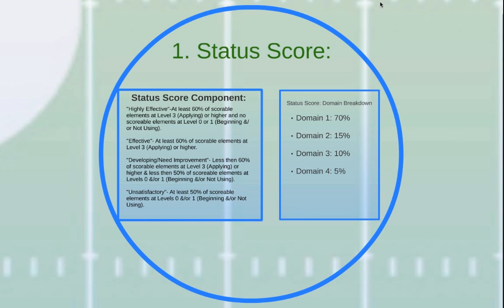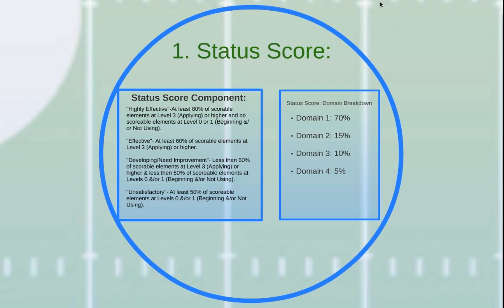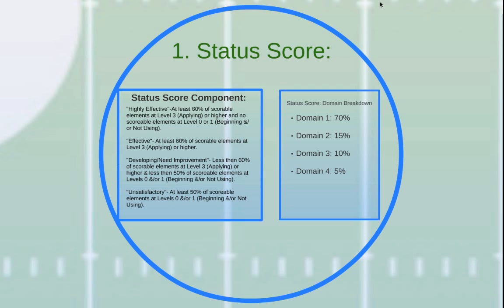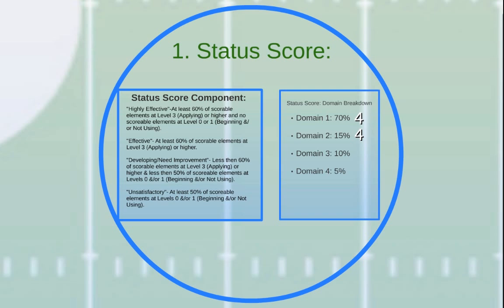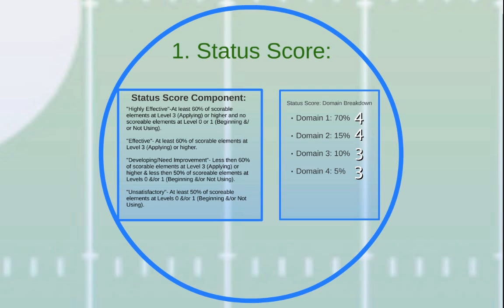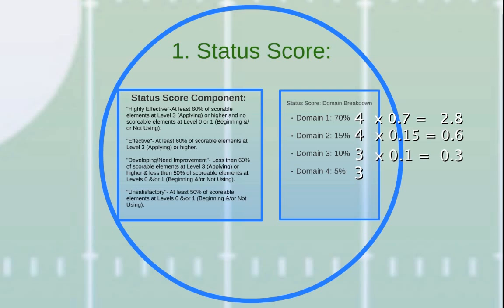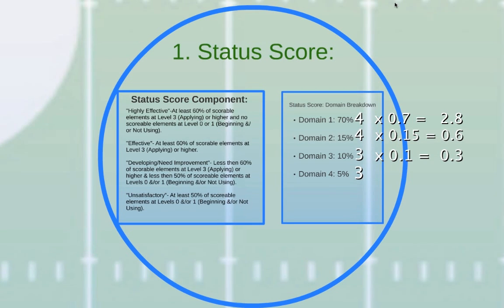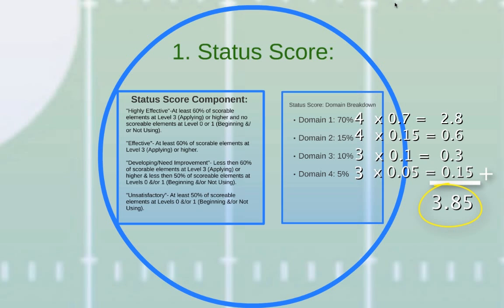Status Score Calculation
In this tutorial, a teacher will learn how to calculate their "Status Score" for their yearly evaluation.